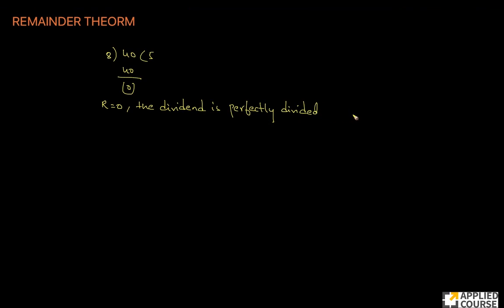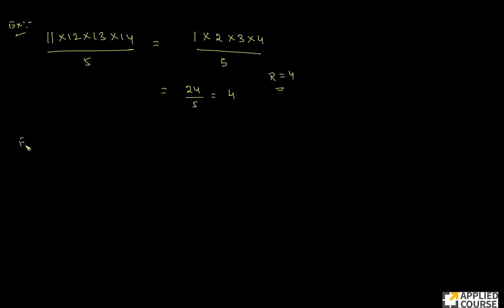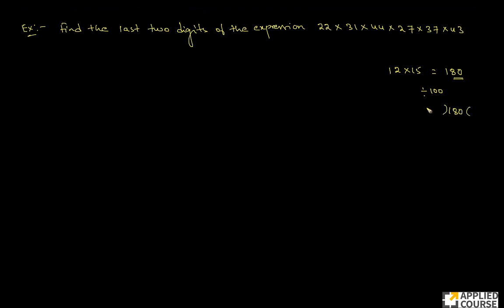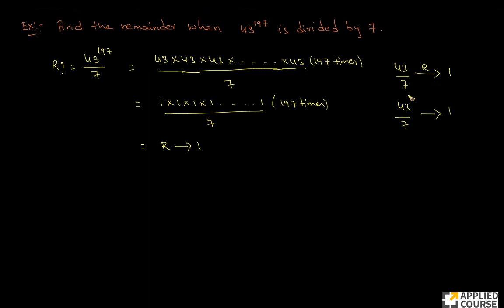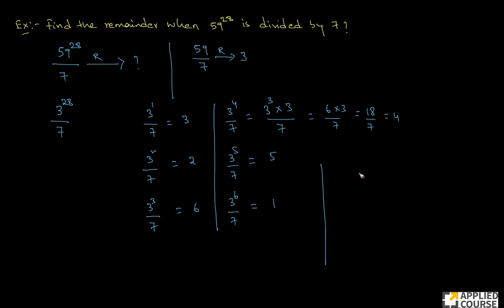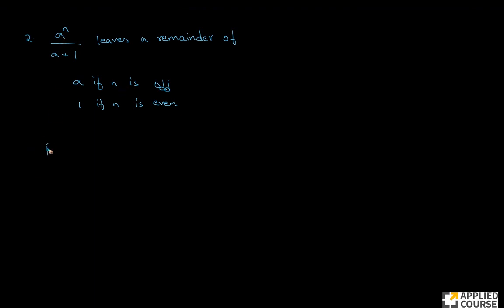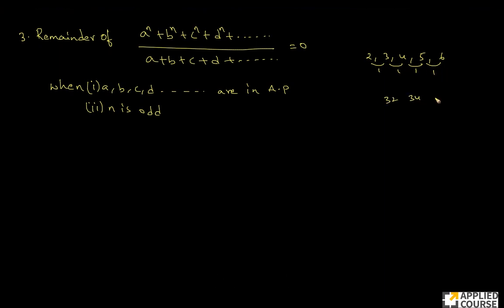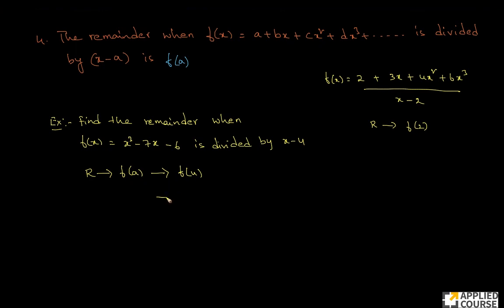1 7 Remainder theorem